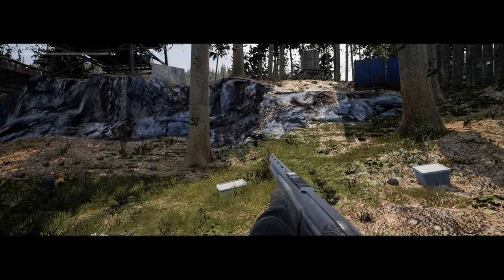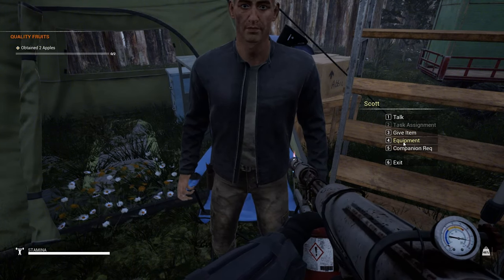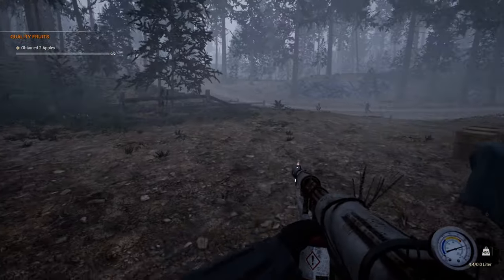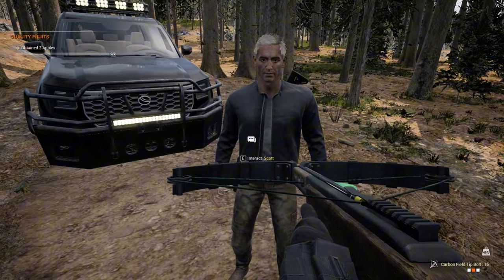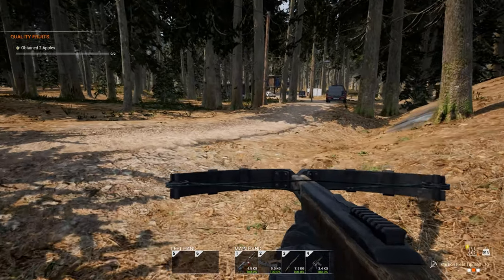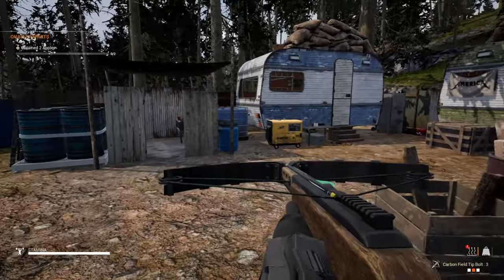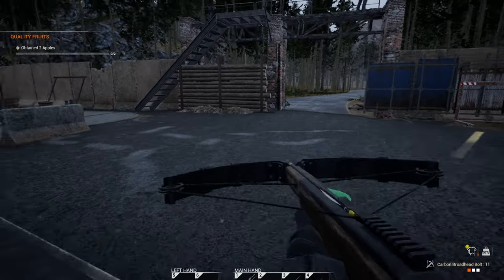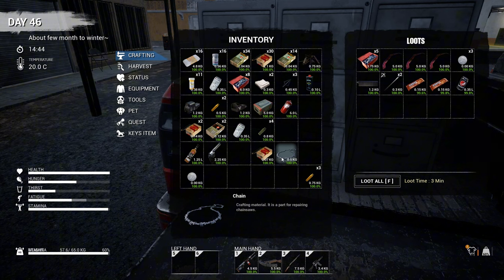The Hardest Mission EVER? - Mist Survival - UPDATE 0.6.2. - S5E6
Hello, survivors! We're back with another thrilling episode in Mist Survival Update 0.6.2. 🎮 MIST SURVIVAL is a Single-player, survival stealth sandbox game. Players will experience the Apocalypse stimulation in the form of virus pandemic, the players have to deal with it to survive through the difficulties such as finding shelter and food, threats from the environment and climate: wild animals,. Don't miss out on the intense action – hit that like button, leave a comment, and subscribe for more survival game content! 🔥🐺 @lonelywolfsurvival